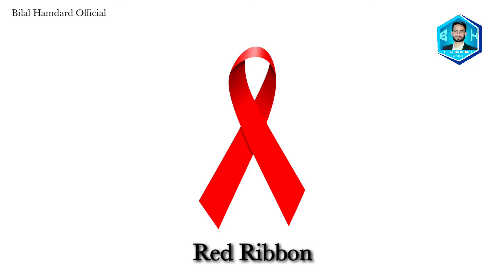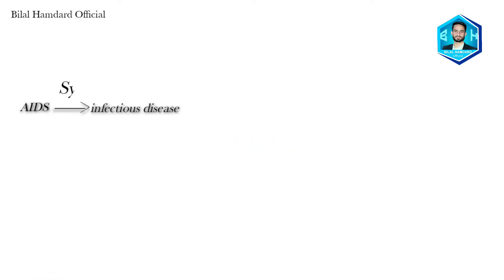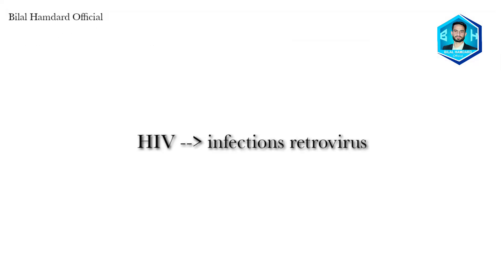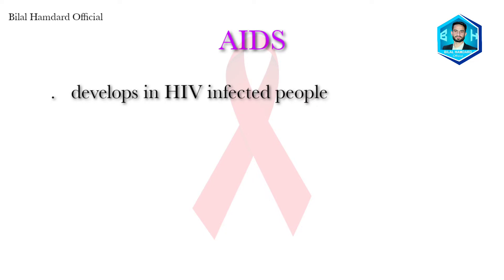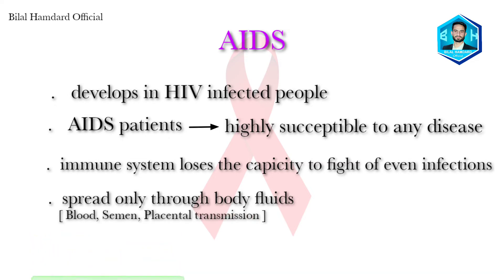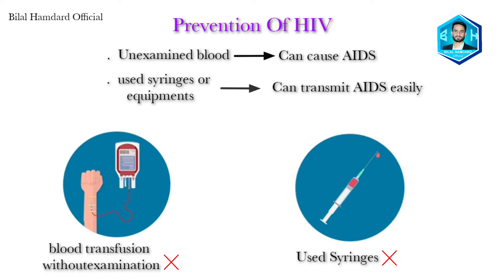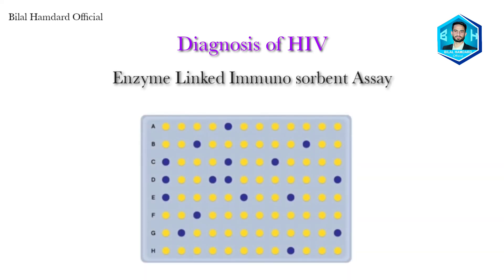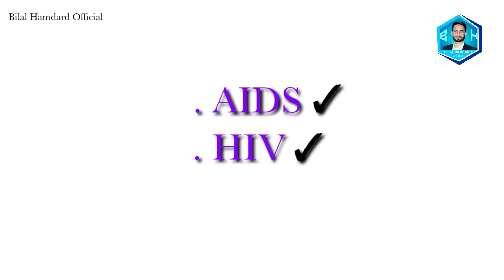What is HIV and AIDS ? | Transmission | Diagnosis | Prevention | Treatment | Bilal Hamdard Official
Hi
I am Bilal Hamdard Wellcome to our youtube channel.

This symbol of a red ribbon is used to create awareness about acquired immune deficiency syndrome abbreviated as ( AIDS) or simply human immune deficiency virus abbreviated as ( HIV).

In this video learn about the syndrome which is an infectious disease and detail.
HIV is an infectious retrovirus and what's mean of retrovirus?
We know that the right different types of viruses classified mainly on the bases of genetic material, Among the various types those viruses which have RNA as the genetic material a called retroviruses
These viruses insert the genetic material into the host cell to cause infection and boost infection the major task of this virus is to attacks immune system of host and weakens it.

Now let's move a head and learn abit more about AIDS

 AIDS.
 This disease develops in HIV infected people if there immune system is severely compromised.
 The people suffering from AIDS a highly succeptible to any disease as the immune system loses the capicity to fight of even acute infections effeciently.
 Now how does this virus inter in the Healthy host?.
 The HIV has tendency to stay active and spread only through body fluids.
 So we get access to a healthy host's body only through some form of body fluids.
 These include: blood, semen, placental transmission and many other ways.
 They how often heard the saying prevention os better then cure.

Prevention of HIV :
✓ Avoid unprotected sexual intercourse.
✓ Avoid unexamined blood transfusion.
✓ Avoid used syringes or the equipments.

Diagnosis of HIV:
The diagnostic technique used protesting the presence of HIV is called Enzyme Linked Immuno sorbent Assay abbreviated as (ELISA).

Treatment of HIV:
✓Medicines which helps control the viral growth
✓Anti retroviral therapies ( ARTs).
 All these medication and therapies make sure that body does not support or help in extremely rapid propagation of HIV population whithin it.
With this we come to an end of a discussion on the topic of AIDS and HIV.
Happy learning 😊

Out other social media links.

Please seek the aid of medical experts for diagnosis and treatment of medical condition.
Live: Nangarhar, AFGHANISTAN 🇦🇫, Asia.
Adress: Nangarhar, Jalalabad, AFGHANISTAN 🇦🇫